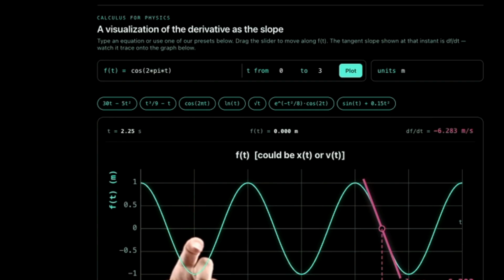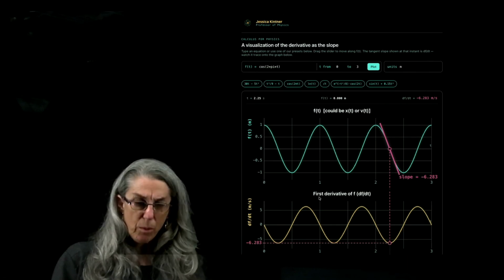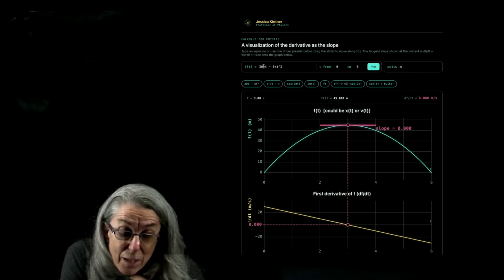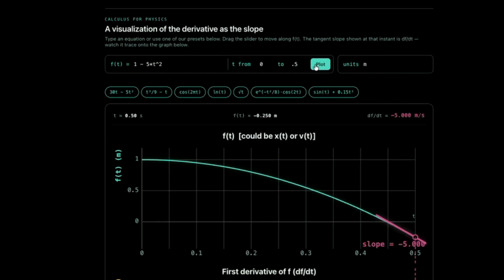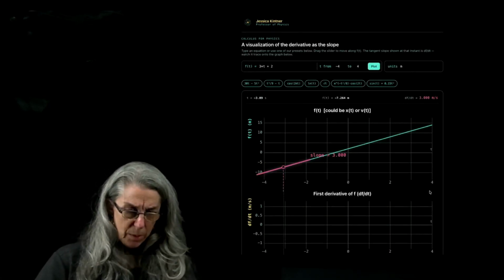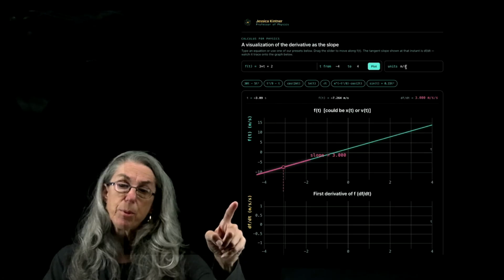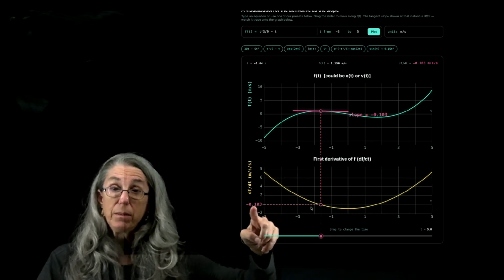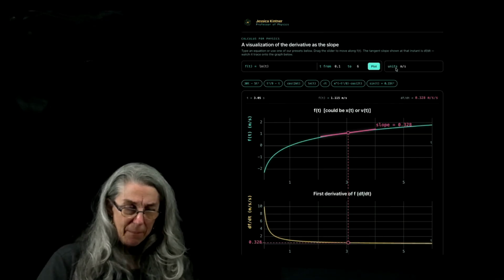Interactive visualization of the derivative as slope: a demo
I created an interactive visualization of the derivative as the slope of a function f(t).  The link to try the interactive part yourself is here:

The visualization tool allows you to change the time by dragging a slider bar.  As the time changes, the tangent to f(t) changes, and you'll see the slope value calculated and linked on the graph of the derivative of f (df/dt).  You can add units, select from several preset functions, or type your own function of time.

I'd love to know what you think of this visualization.